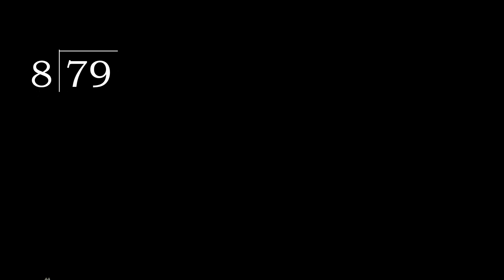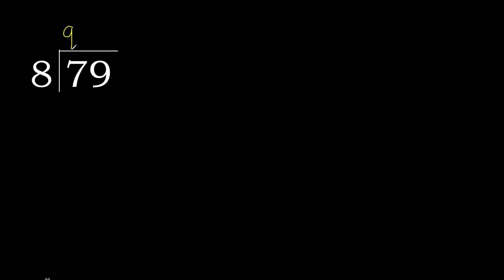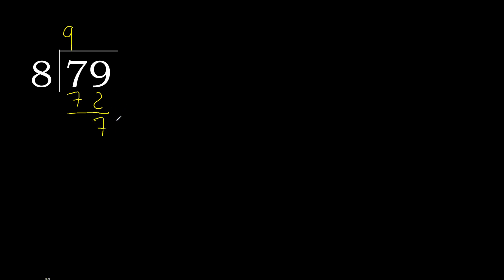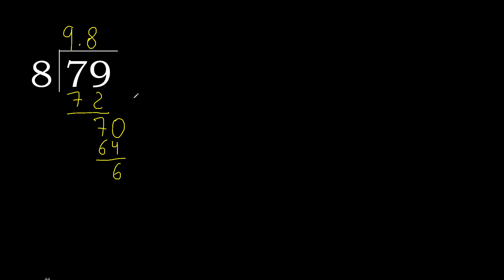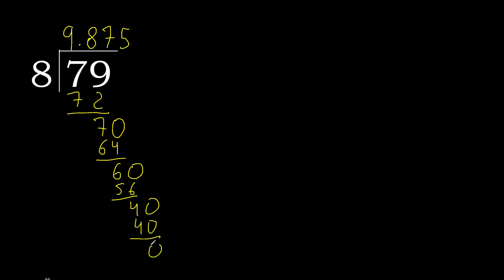Divide 79 by 8 , decimal result . Division with 1 Digit Divisors . How to do